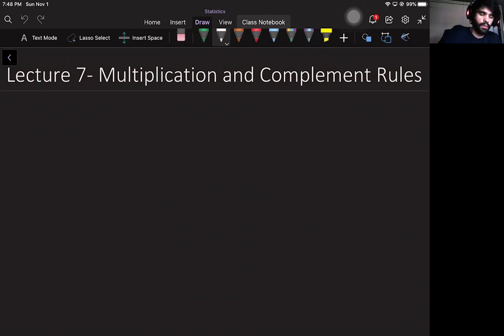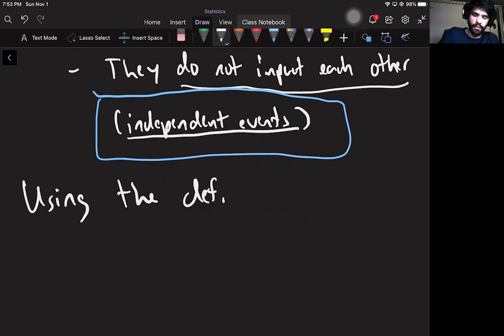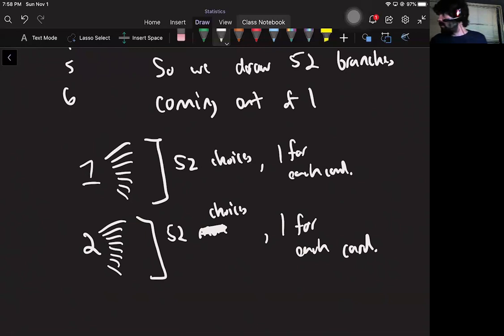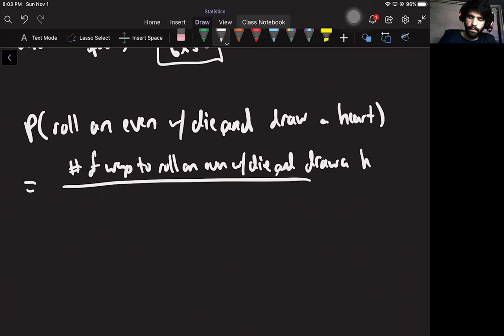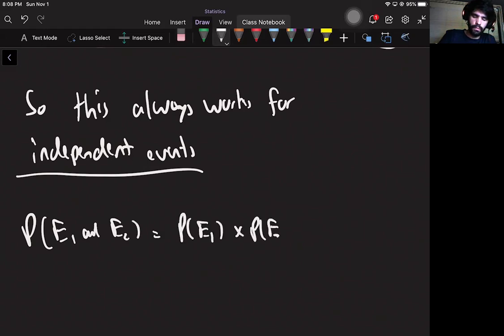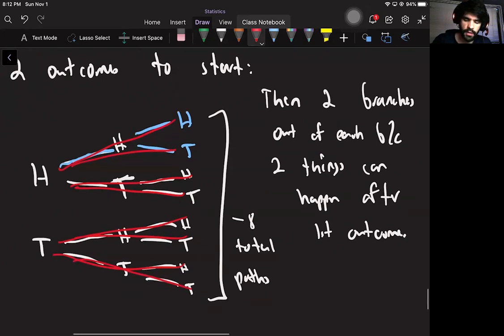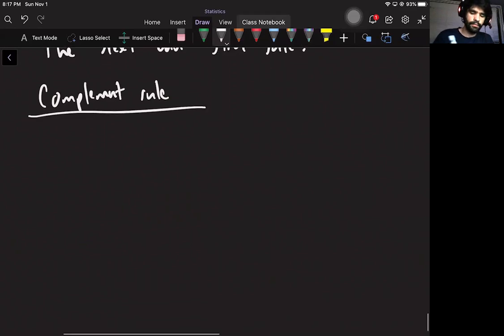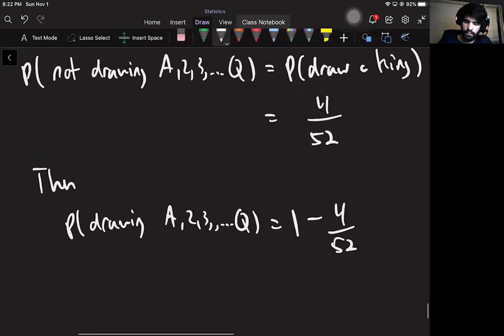Statistics Lecture 7: Multiplication and Complement Rules